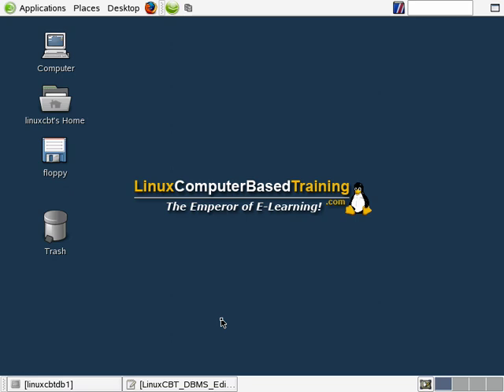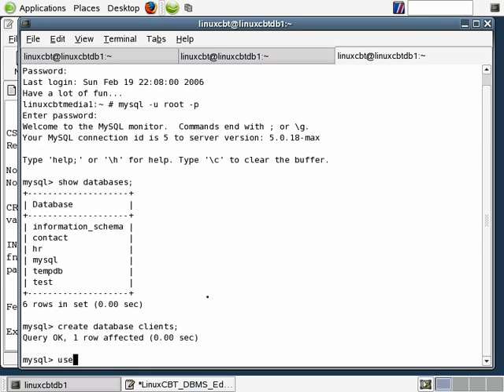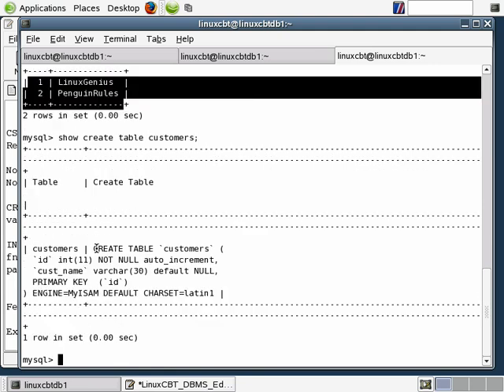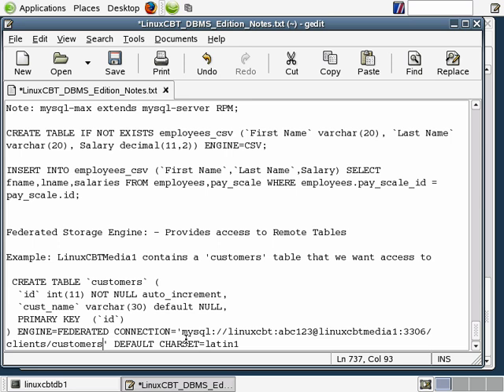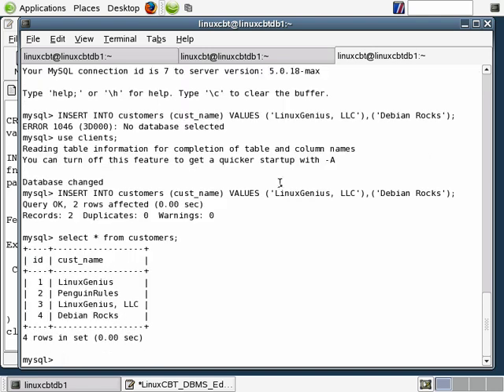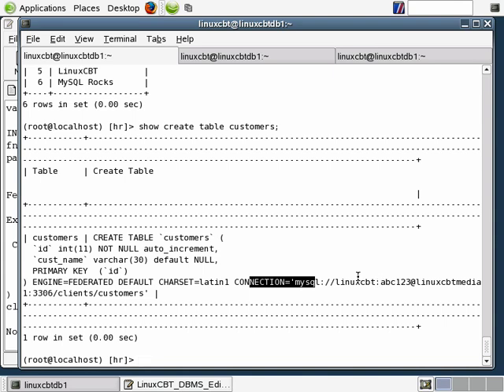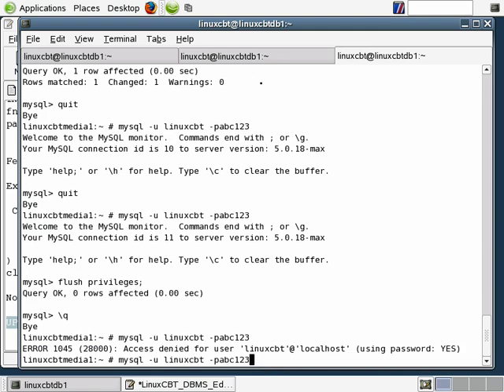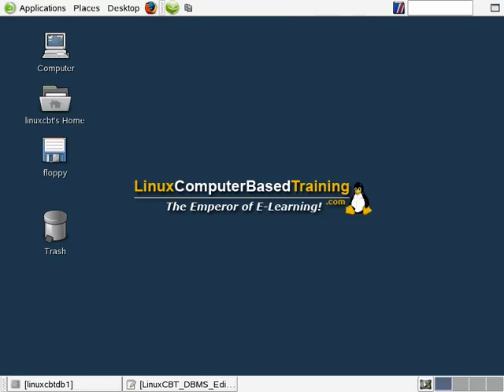41 Mysql Database Engine Federated